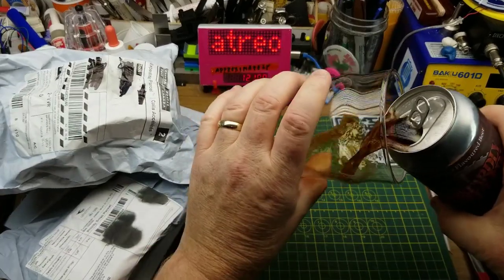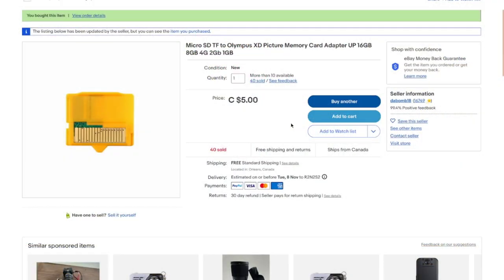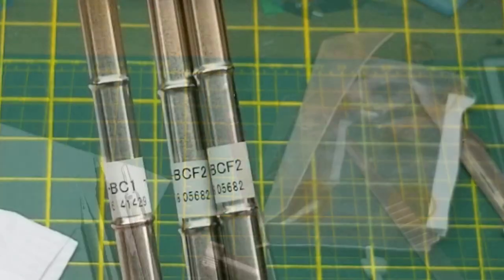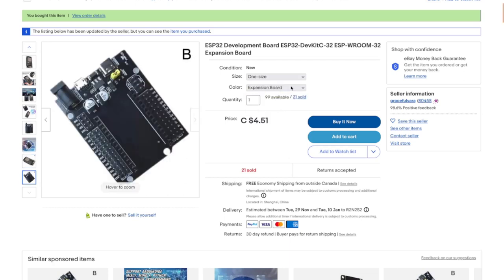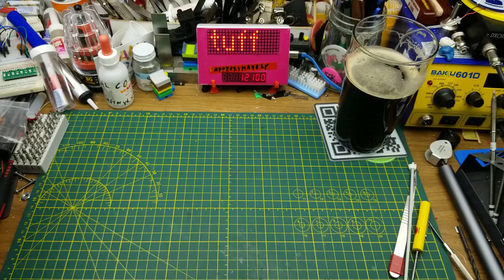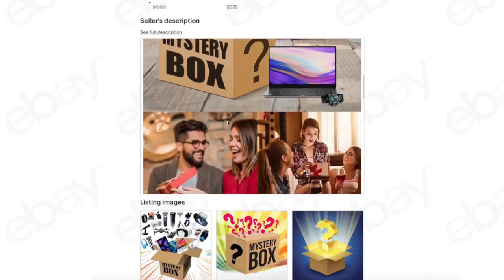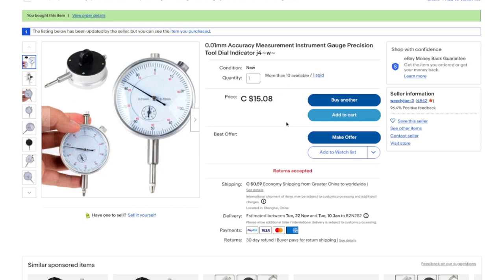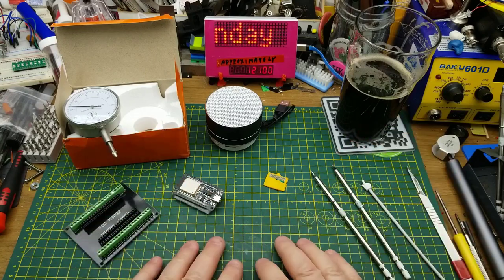Mailbag Monday 151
Time to grab a drink, kick back and open some mail.

Links:

Micro SD TF to Olympus XD Picture Memory Card Adapter UP 16GB 8GB 4G 2Gb 1GB

T12 Kit Solder Iron Tip For Hakko FX-950 FX-951 FX-952 Soldering Handle Durable

ESP32 Breakout Board GPIO ESP32S ESP32 Development Board ESP-WROOM-32 X8

0.01mm Accuracy Measurement Instrument Gauge Precision Tool Dial Indicator j4~w~